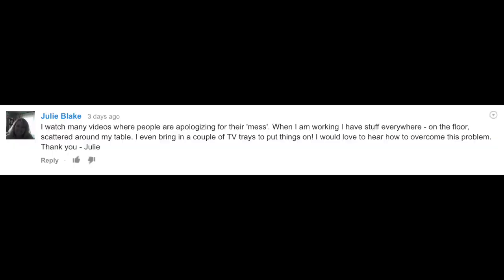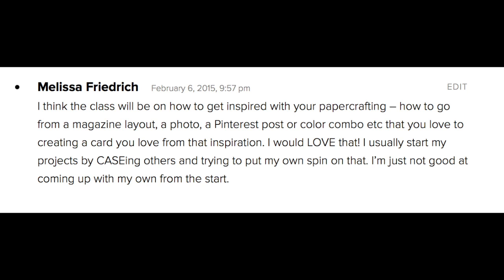Class announcement and winners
Our next online class is. Technique Toolbox: creative uses for dye ink pads! This class is going to be jam packed with techniques and tips for getting the biggest bang out of your dye ink pads. I can't wait to share!